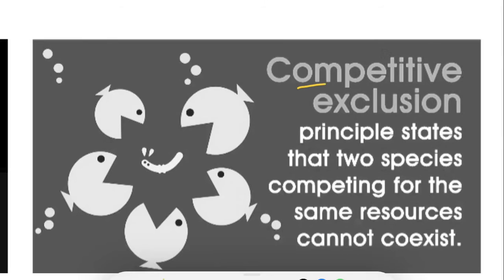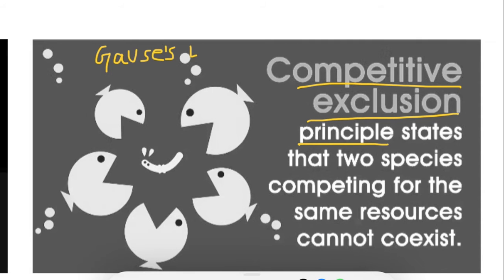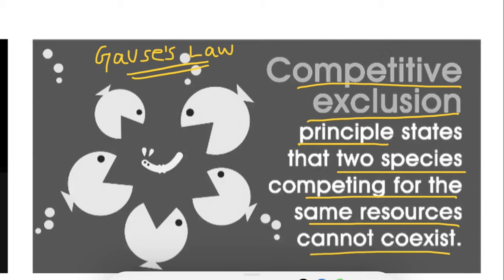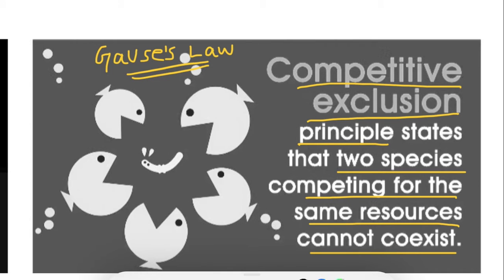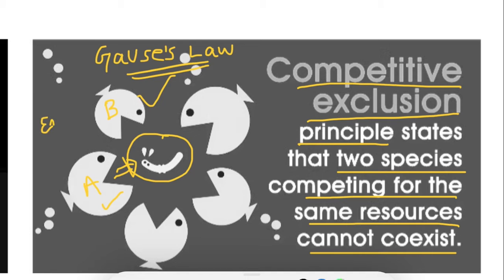Competitive Exclusion Principle (Gause's Law) in ecology Explained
In this video we will look at one of the concepts in Ecology which deals with Competition between 2 species for the same type of resources.